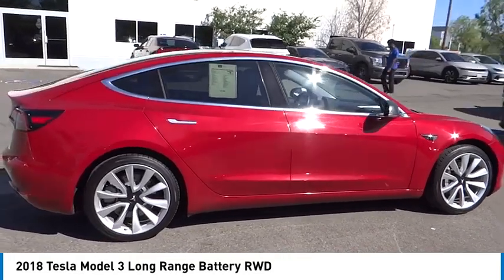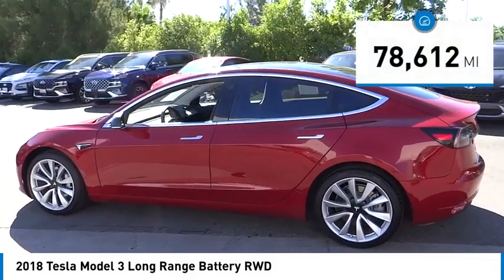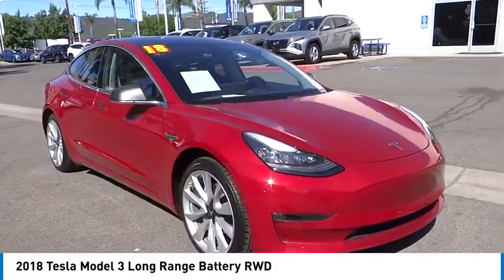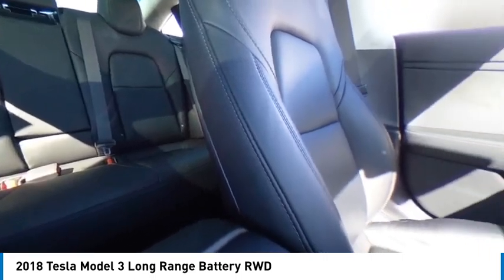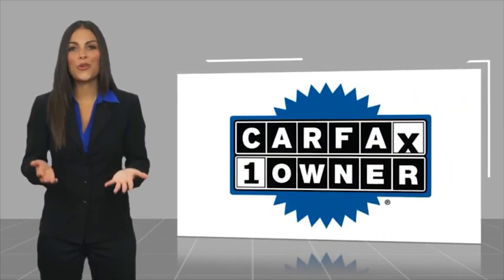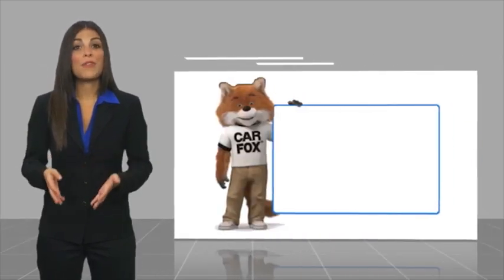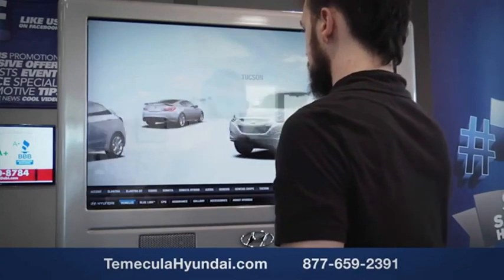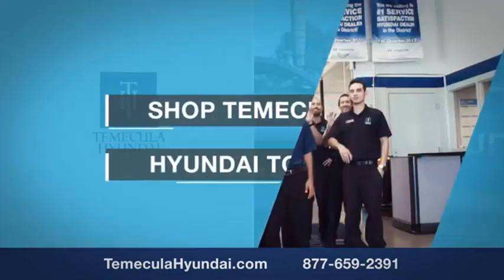2018 Tesla Model 3 TEMECULA MURRIETA MENIFEE HEMET CORONA ESCONDIDO TT2915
2018 Tesla Model 3 LONG RANGE BATTERY RWD

Temecula Hyundai
27430 Ynez Rd.

TEMECULA HYUNDAI PROUDLY SERVING TEMECULA, MURRIETA, MENIFEE, HEMET, CORONA, ESCONDIDO, AND SURROUNDING SOUTHERN CALIFORNIA LOCATIONS. THIS RED 2018 Tesla MODEL 3 IS EQUIPPED WITH A Motor: AC Permanent Magnet, AUTOMATIC TRANSMISSION, AND RECEIVES AN ESTIMATED . 2018 Tesla MODEL 3 LONG RANGE BATTERY RWD 136/123 City/Highway MPG Clean CARFAX. This Vehicle is Located at: Temecula Hyundai, 27430 Ynez Road, Temecula, California 92591. Dealer Installed accessories are optional and may be purchased for an additional charge.All prices subject to government fees and taxes, any finance charges, any dealer document preparation charge, and any emission testing charge.While we make every effort to ensure the data listed here is correct, there may be instances where some of the factory rebates, incentives, options or vehicle features may be listed incorrectly as we get data from multiple data sources. PLEASE MAKE SURE to confirm the details of this vehicle (such as what factory rebates you may or may not qualify for) with the dealer to ensure its accuracy. Dealer cannot be held liable for data that is listed incorrectly. For In-Transit Inventory, any date of arrival is estimated and the actual date of delivery may vary due to circumstances beyond Hyundai and Temecula Hyundai's control. Please contact Temecula Hyundai for availability details. Stock #: TT2915 | VIN: 5YJ3E1EA2JF047412 | 2018 Tesla Model 3 Long Range Battery RWD TRACTION CONTROL AIR CONDITIONING Temecula Hyundai FOR DRIVERS IN THE GREATER TEMECULA, MURRIETA, MENIFEE, HEMET, CORONA AND ESCONDIDO AREAS, YOUR SOURCE FOR INCREDIBLE HYUNDAI MODELS IS TEMECULA HYUNDAI 27430 YNEZ RD TEMECULA, CA 92591